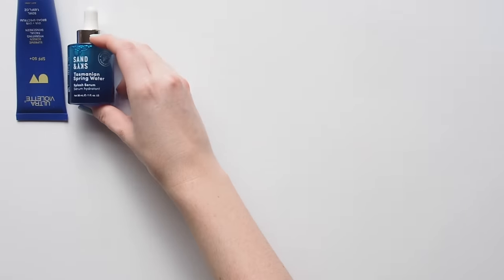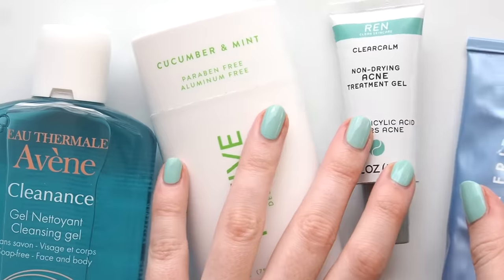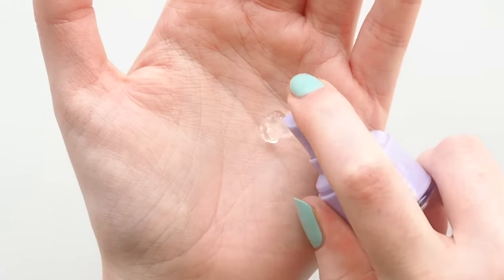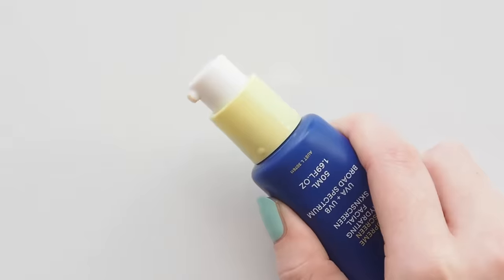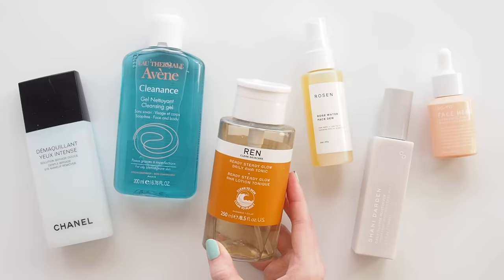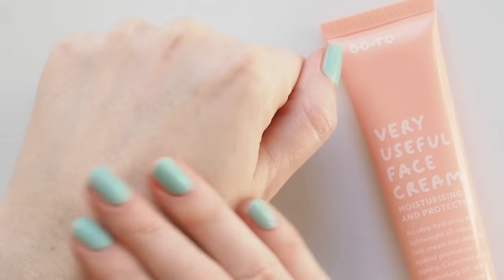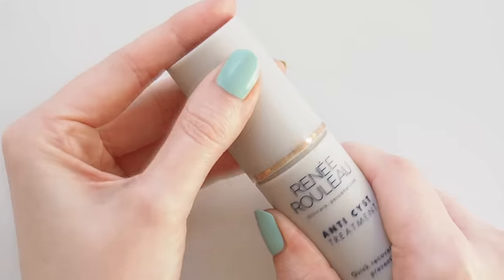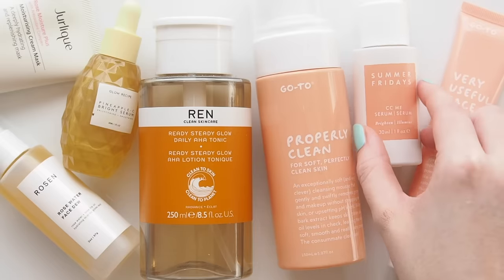Everyday Skincare Routine | Morning and Evening Hydration and Healing Spots | AD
Many of us have faced stressed skin this year, so these are my morning and evening skincare steps. What’s in your everyday routine? Mine begins with Native – save 33% on your first Native Deodorant Pack + free US shipping using the code MATILDA2

Matilda x